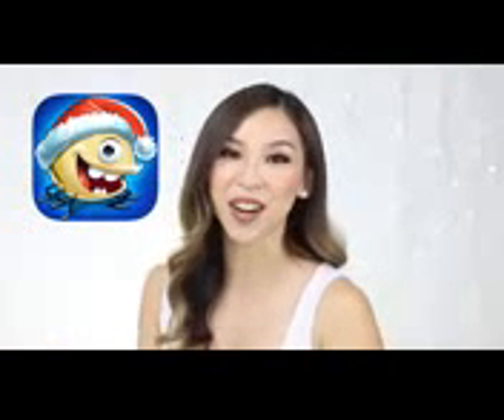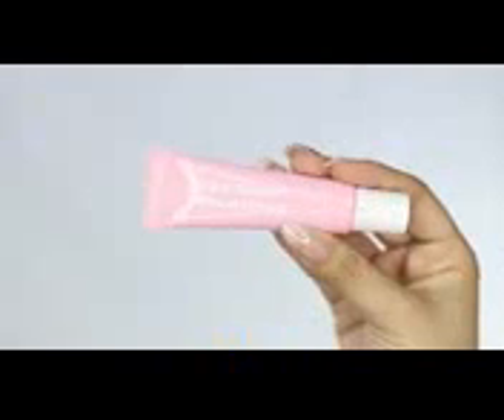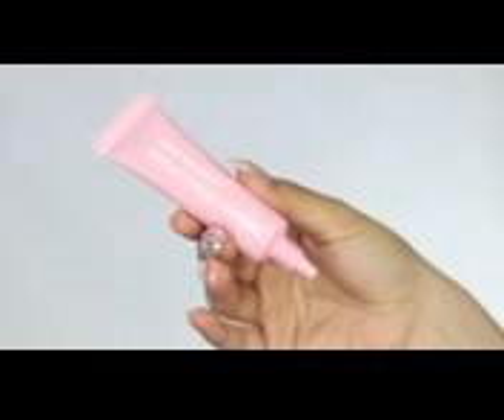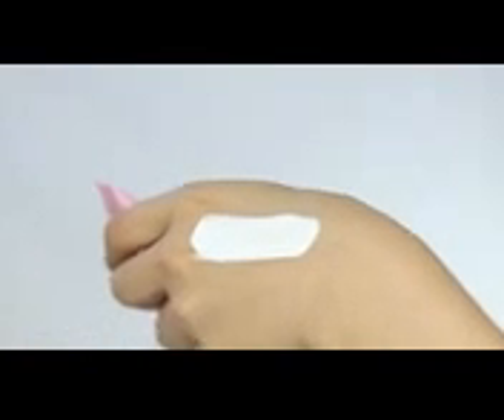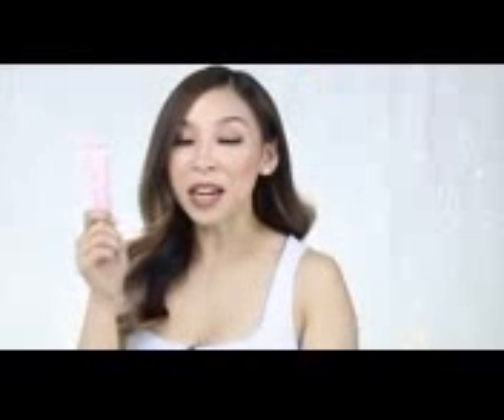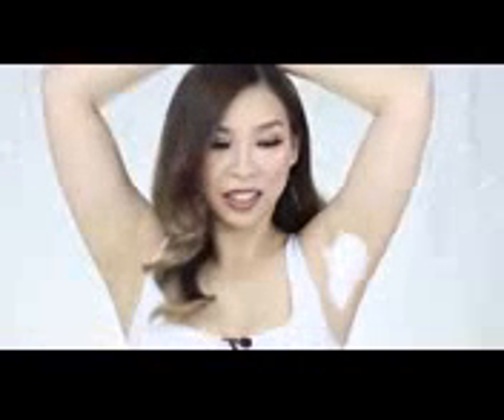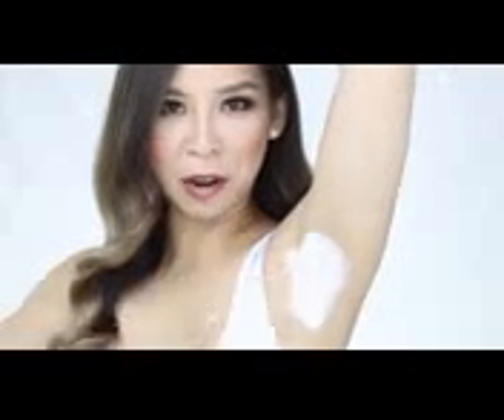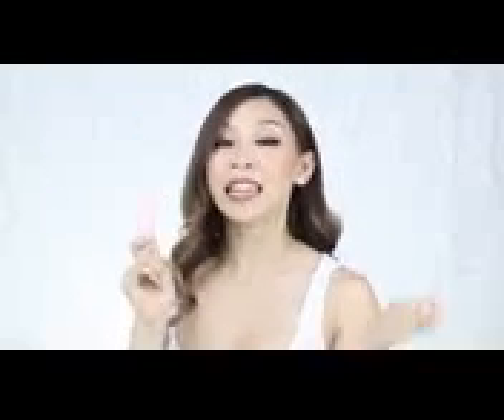Armpit Brightener Does it Work ! TINA TRIES IT